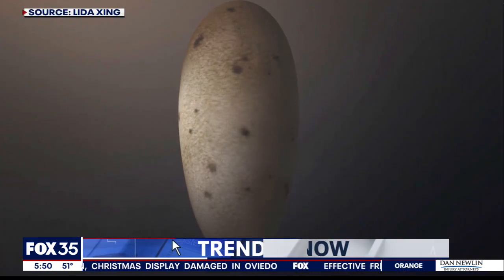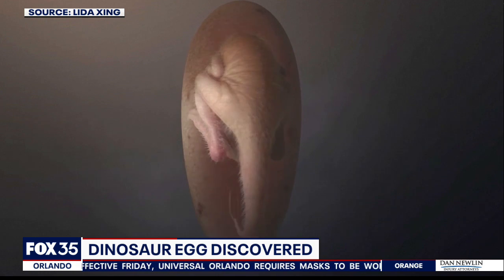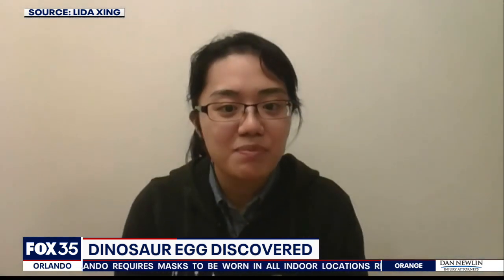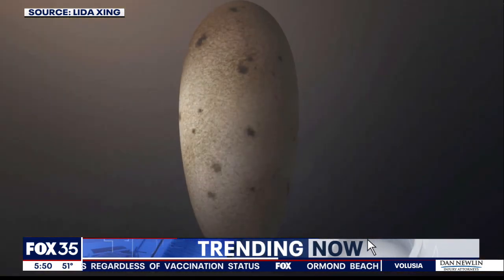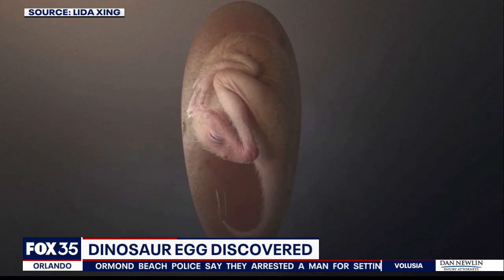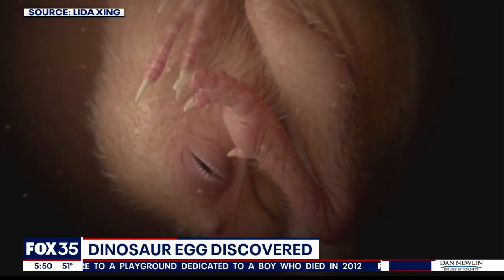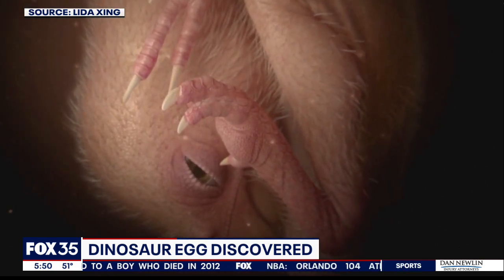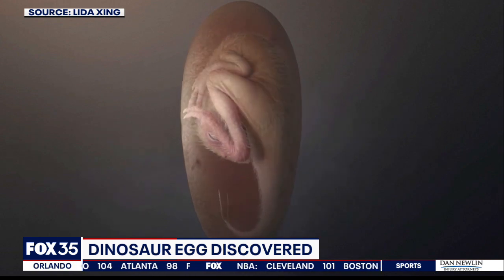Preserved fossilized dinosaur egg discovered in China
Scientists have discovered a well-preserved fossil of a dinosaur egg that has strengthened the links between prehistoric creatures and modern birds.